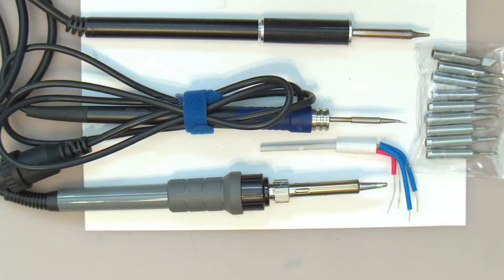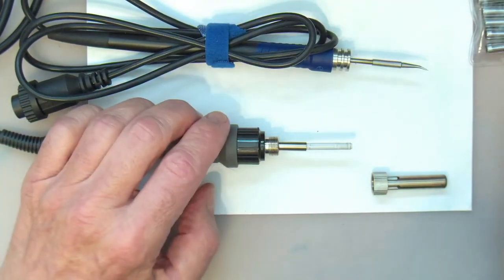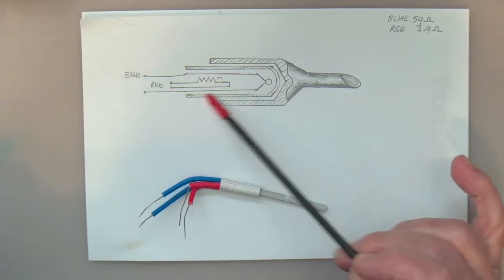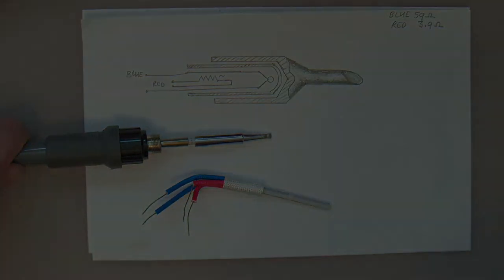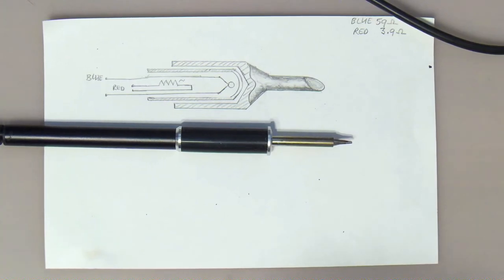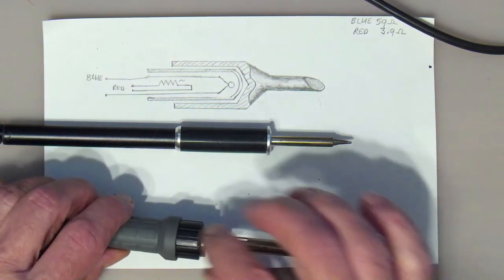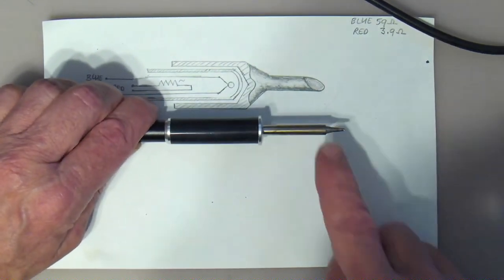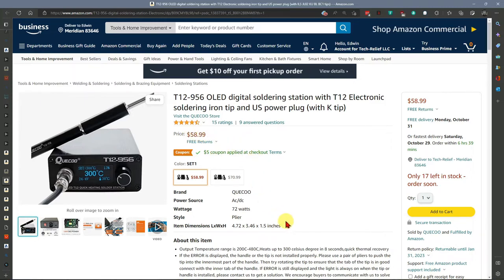Soldering Irons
Some thoughts about what I learned about soldering irons.